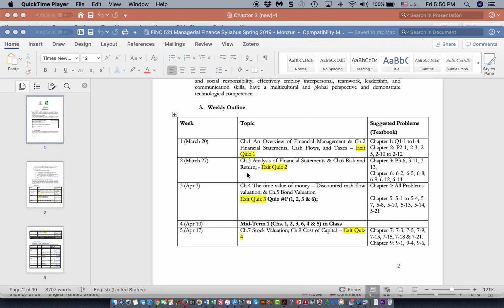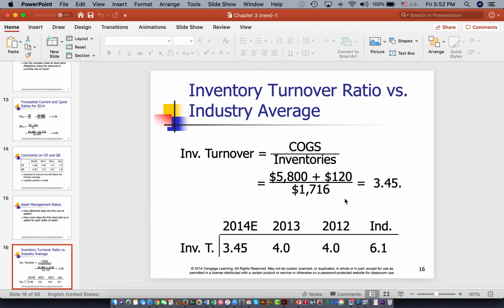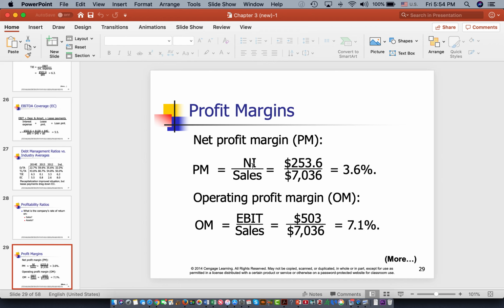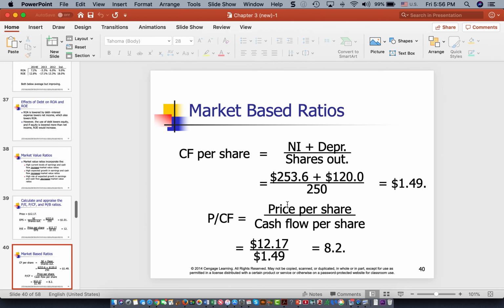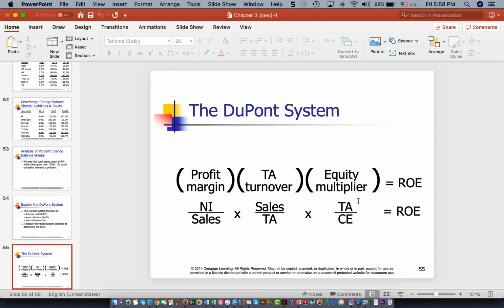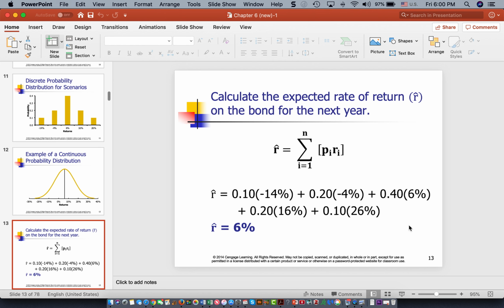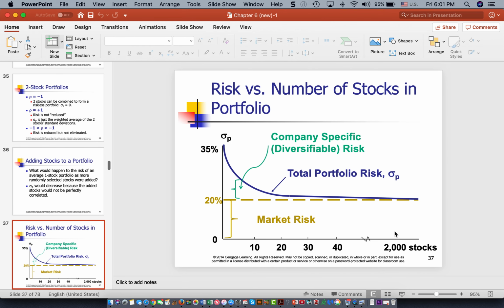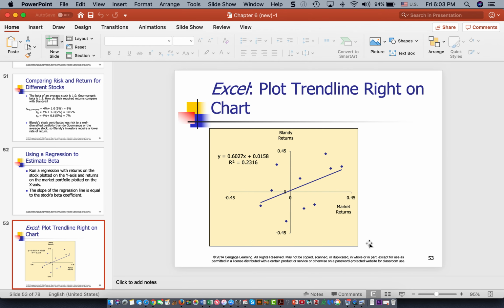Screen Recording Cha 3 & 6 FINC 521